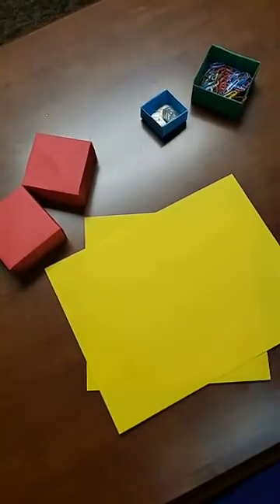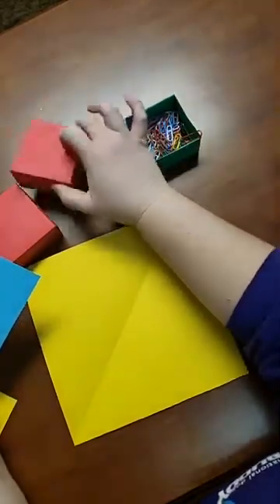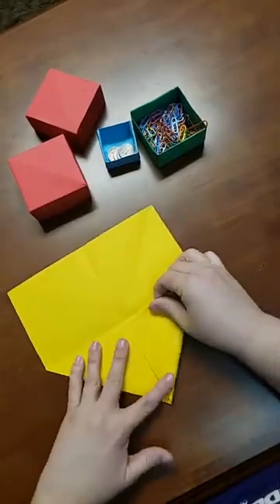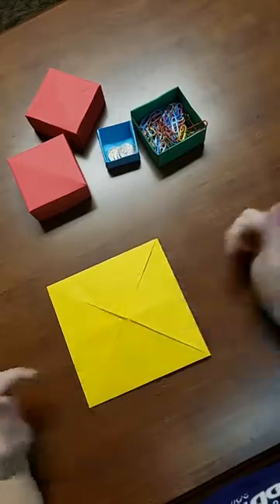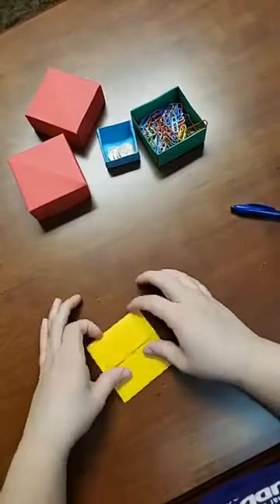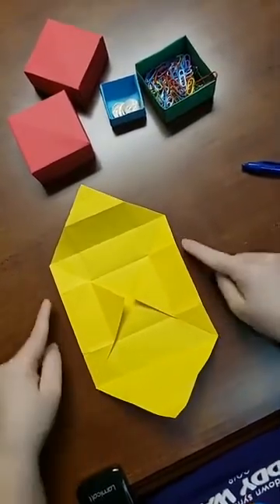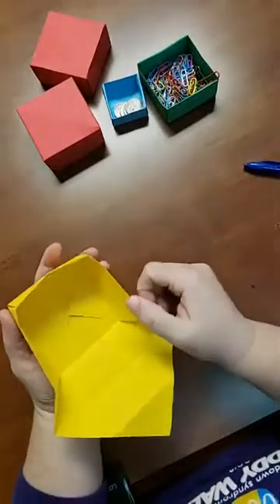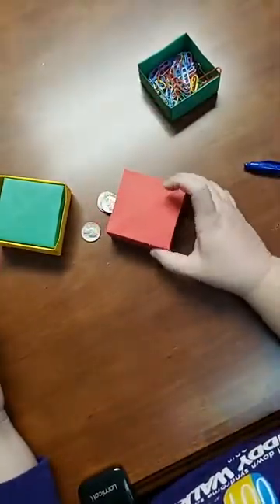Let's make a paper box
Follow North Central Kansas CASA & Hope's Place Child Advocacy Center: We will post activities to keep kids busy in this play list.  We also have good information for parents.  After April 2020 prizes are no longer available.  All entries must be made on the Facebook event page to be eligible.